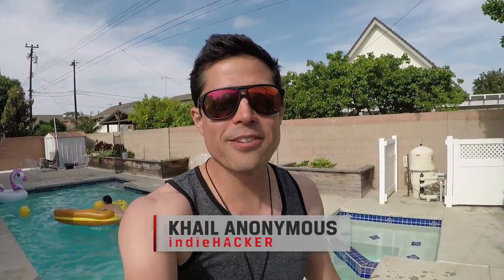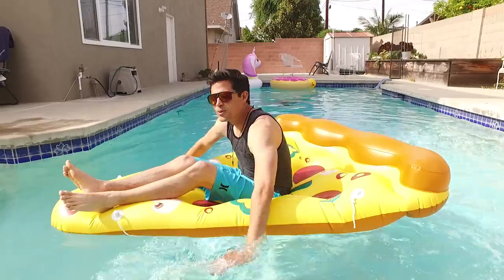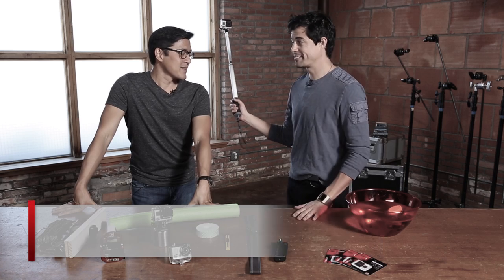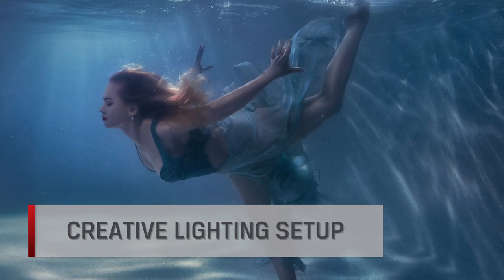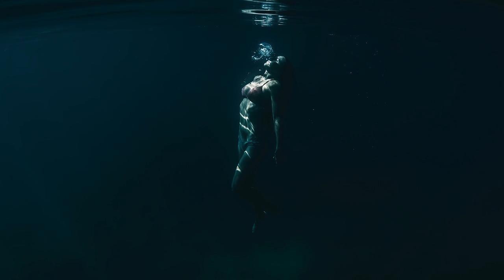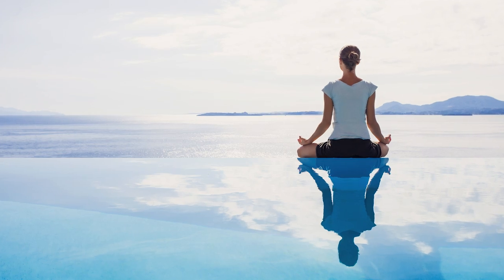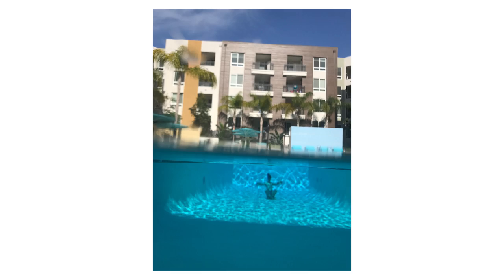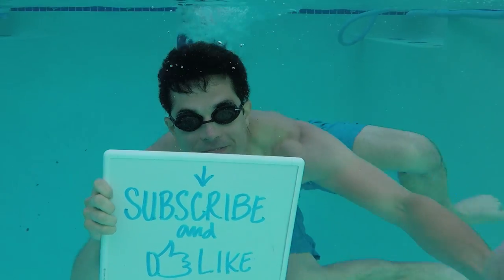Photography Tips - How to shoot with a GoPro or Smartphone Underwater 🌊 indieHack Ep 13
We will show you some cool underwater photography tips and tricks as well as creative underwater lighting techniques.  We review our tip from Ep 3 where we used a pool noodle as a flotation device for a GoPro on a pole mount, strategically placing remote strobes for shooting at night, and how to shoot over water reflections, and split shot underwater photography using a glass cup and an iPhone or Android or a GoPro with a waterproof case.